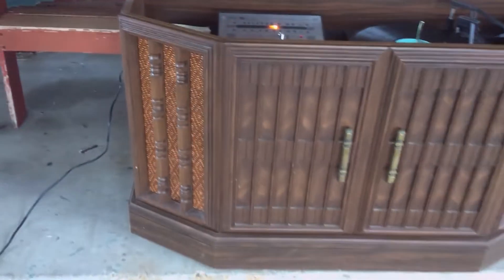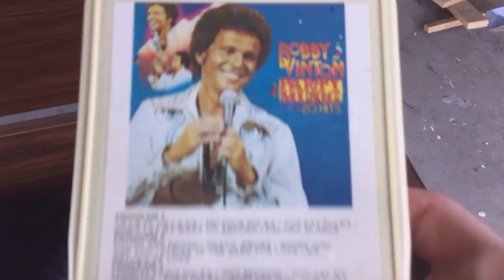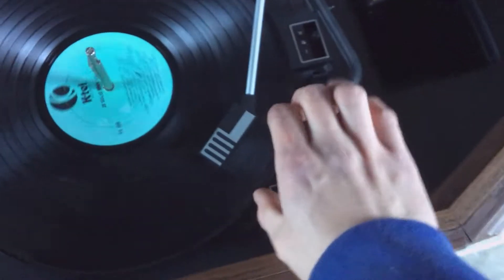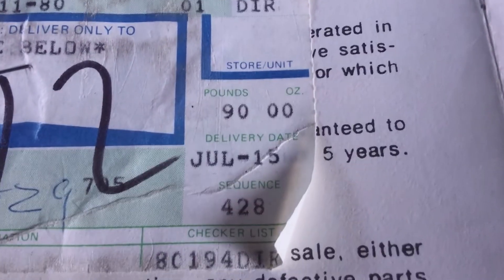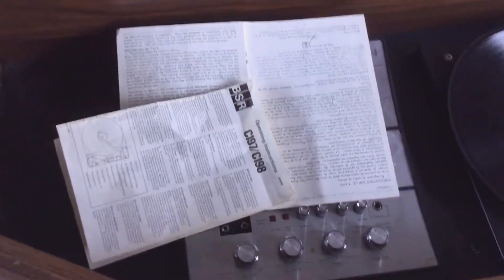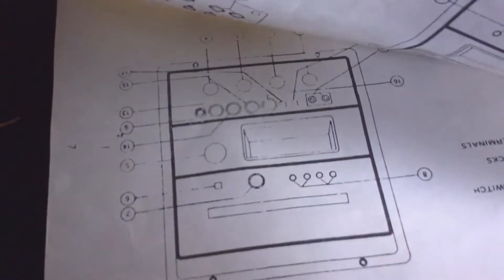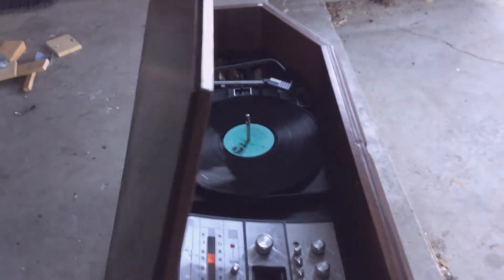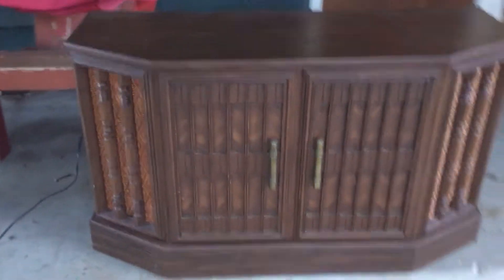Not Another Crappy Stereo!!!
This thing is so cheap that when bass plays the radio dial light dims! LOL!